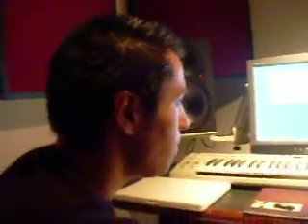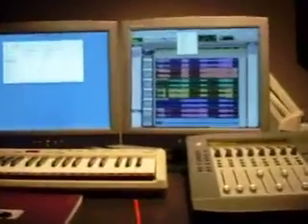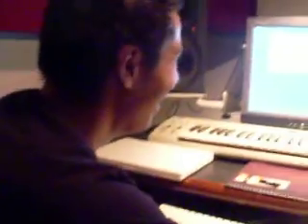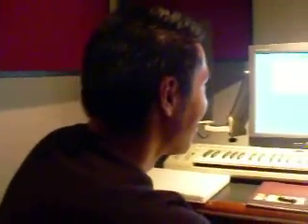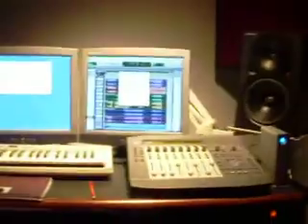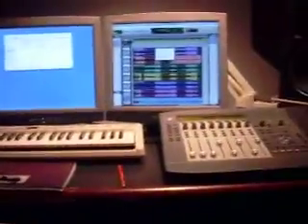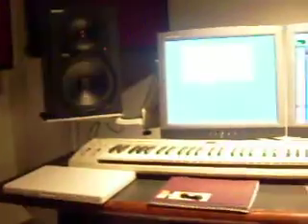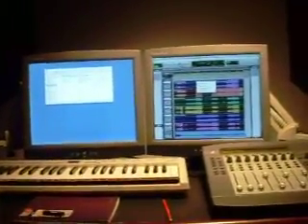V.I.S.I.O.N.ary Movements: Log # 7 (The Mixdown)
To give this record the "big" feeling sonically I was looking for, I knew I had to call in some help. And I didn't have to look far. Key and I have known Axel since high school (was part of the long jump team on The Track & Field Squad) and when we approached him during the summer to co-mix the album with me, it only took him a second to take the job. And man has he delivered.

Axel is a recording arts major @ LMU, which is why he has access to the studio rooms on campus. Which is where this log is taking place. As I type this, I gotta meet up with him later on tonight for the final mix down on two records.

2.18.10. What Are Your V.I.S.I.O.N.S

- "thE oLd SouL"